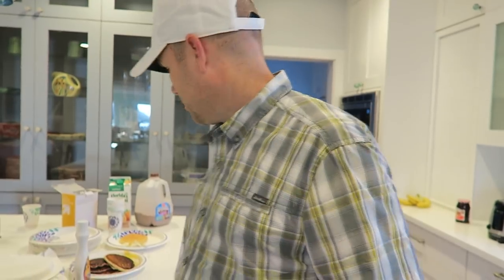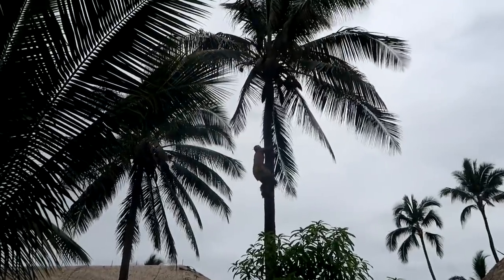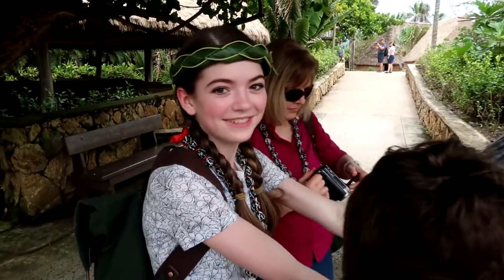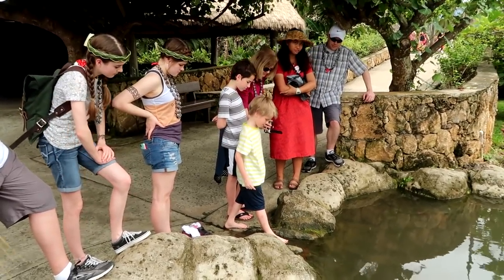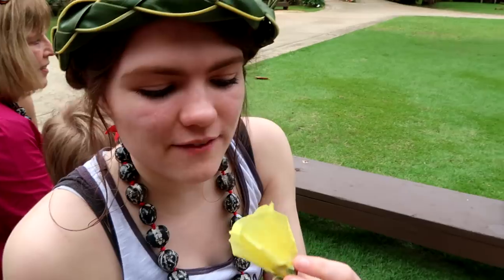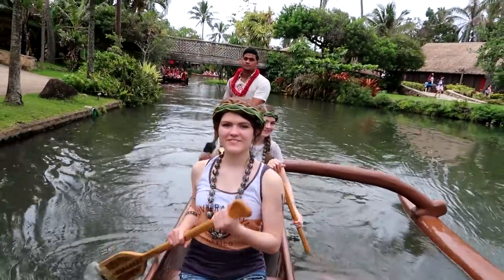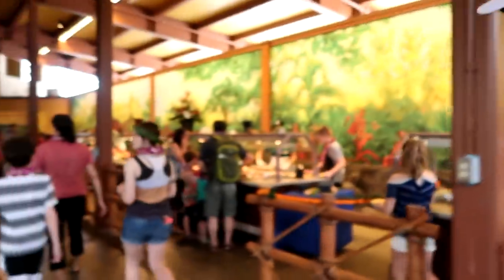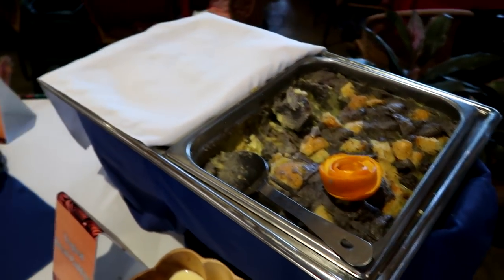Spear Throwing And Dancing At The Polynesian Cultural Center / That YouTub3 Family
We had a lot of fun spear throwing, dancing and going to our first luau at the Polynesian Cultural Center.  Thanks to PCC for hosting us for this family fun day!  Be sure to visit the Polynesian Cultural Center when you visit Oahu Hawaii!